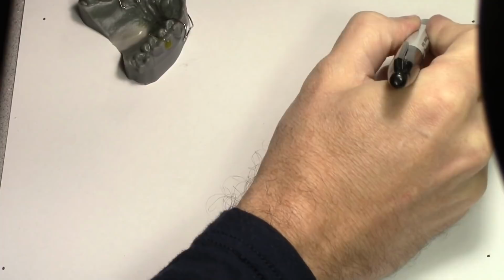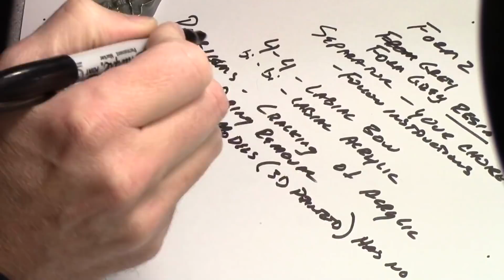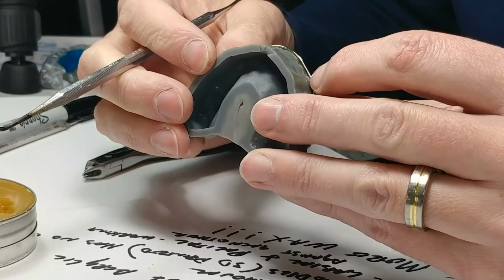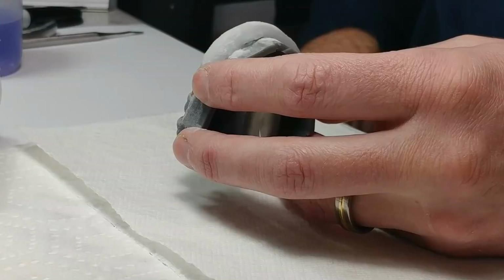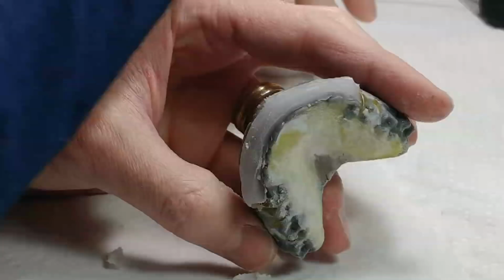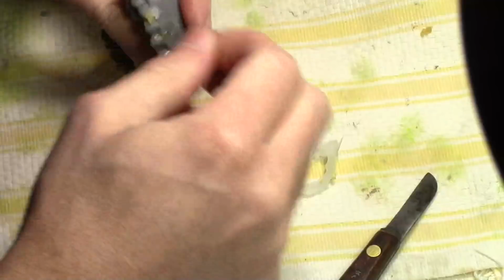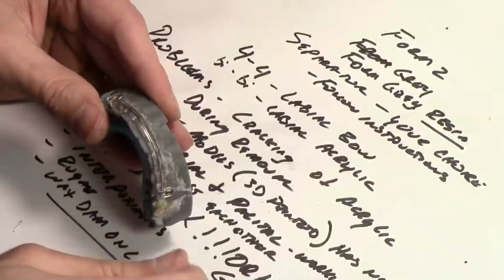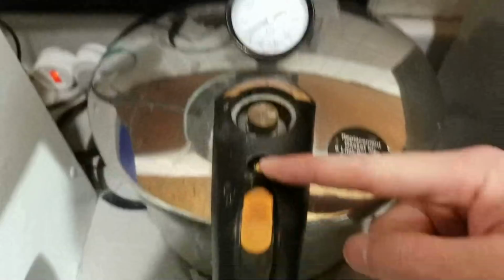Wire Wednesday #30 - Can I remove Labial Acrylic from 3D Printed model without breaking it?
Removing acrylic retainers from 3D printed models has always been tricky, now add labial acrylic to that mix and it is even more tricky!
Things I order for my Lab The gear I use to make my videos Interested in learning more? -Would you like to support my future videos? -Would you like to be a part of the building of an online Ortho lab school? -You can help for as little as $1 a month?